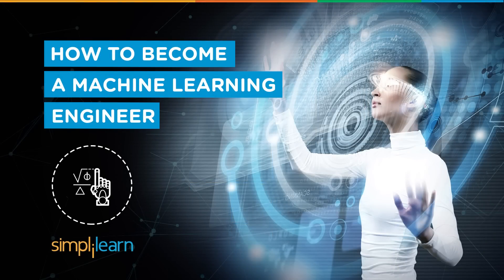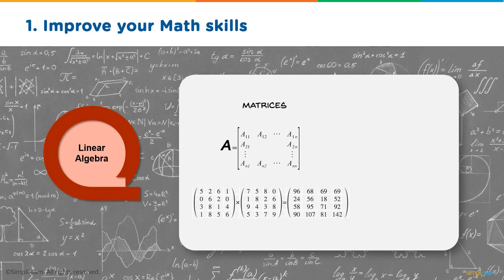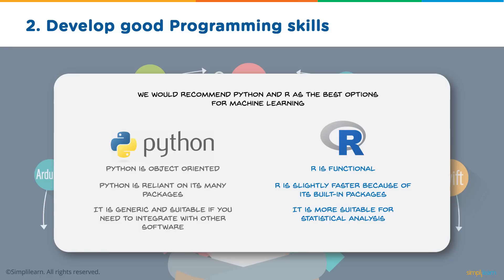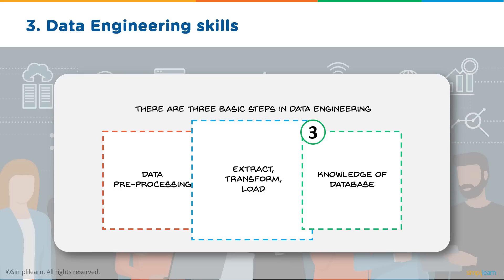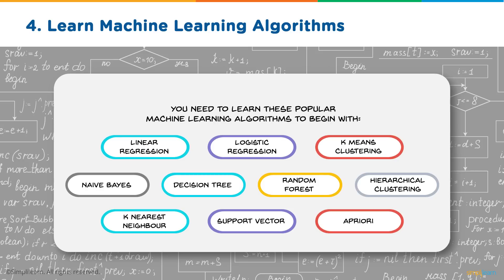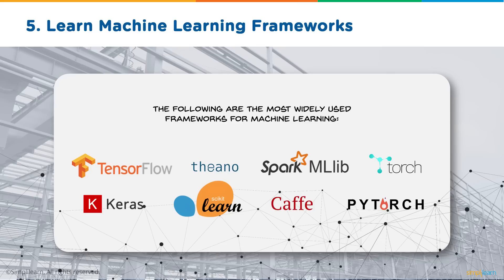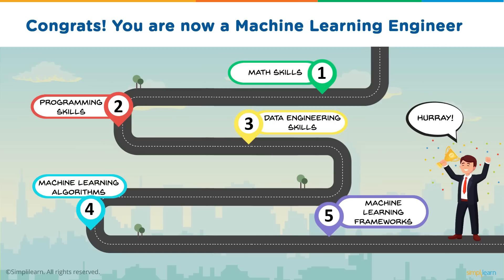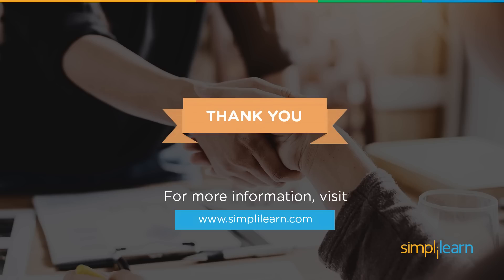How to Become A Machine Learning Engineer | How To Learn Machine Learning | Simplilearn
🔥IITK - Professional Certificate Course in Generative AI and Machine Learning (India Only)
🔥IITG - Professional Certificate Program in Generative AI and Machine Learning (India Only)
This video on How to become a Machine Learning Engineerwill explain the skills that one should master to become successful in his Machine Learning career. This video will also explain about the job opportunities in Machine Learning industry along with the Machine Learning and Artificial Intelligence courses offered by Simplilearn and how one can get benefited from these courses. Machine Learning industry is growing at a rapid speed. we can’t even imagine what will develop, but we do know we already have a shortage of trained AI and machine learning professionals, and that gap will only grow until we get people trained and placed in the millions of AI jobs. If you want to be one of those professionals, get certified, because the sooner you get your training started, the sooner you will be working in this exciting and rapidly changing field. Now let us get started and understand the 5 steps to become a Machine Learning engineer. This video is a part of Machine Learning with Python Series.

For a more detailed understanding on How to Become A Machine Learning Engineer, do
You will find in-depth content on the Machine Learning. Browse further to discover similar resources on related topics, made available to you as a learning path. Enjoy top-quality learning for FREE.

✅ Key Features

- 3 Capstones and 25+ Projects with industry data sets from Twitter, Uber, Mercedes Benz, and many more

✅ Skills Covered

- ChatGPT
- Generative AI
- Explainable AI
- Generative Modeling
- Statistics
- Python
- Supervised Learning
- Unsupervised Learning
- NLP
- Neural Networks
- Computer Vision